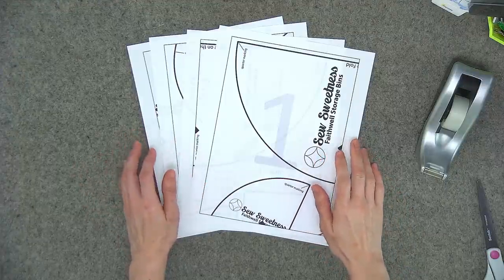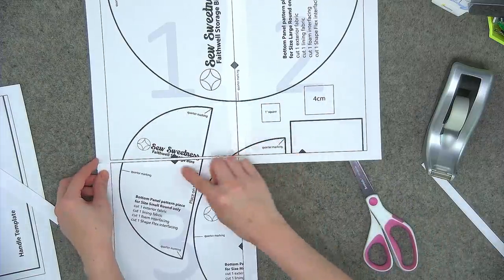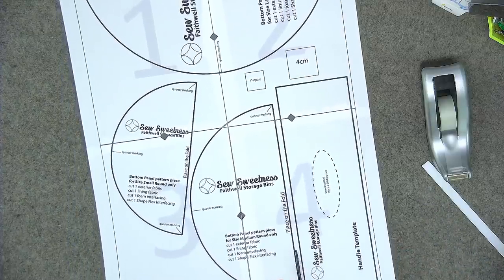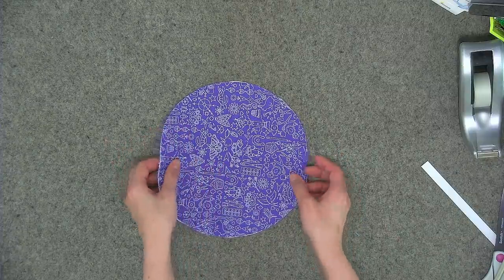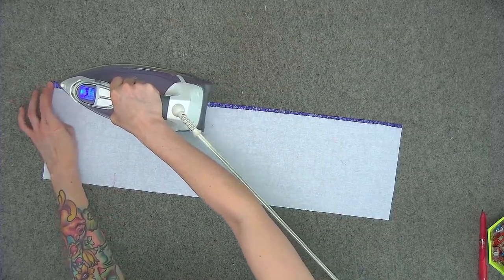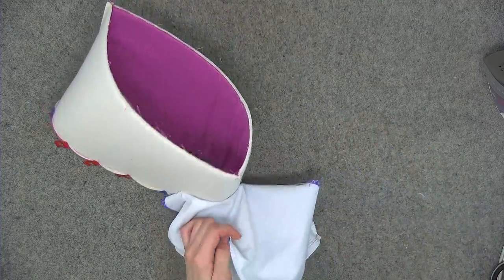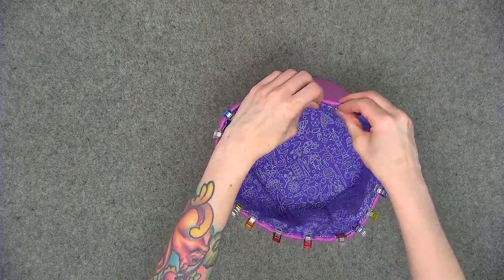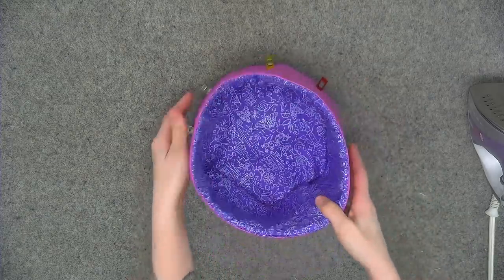How to Make the Faithwell Storage Bin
This video is the companion (free!) Sew Sweetness Book Club project to make the Faithwell Storage Bin. You can find full details about the 2019 Book Club

Please download the PDF Pattern to make the Faithwell Storage Bin

0:00 Steps
3:17 Step 1
4:16 Step 3
5:37 Step 4
8:05 Step 5
9:04 Step 6
15:06 Step 7
16:55 Step 8
18:44 Step 9
23:20 Step 10